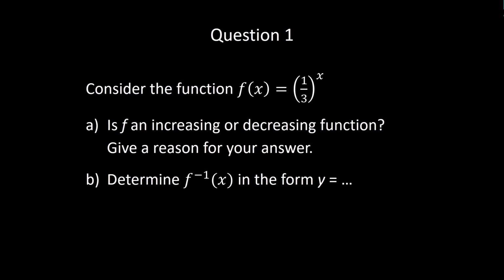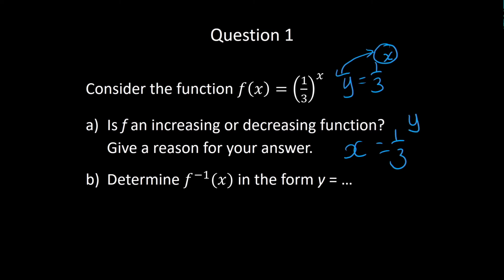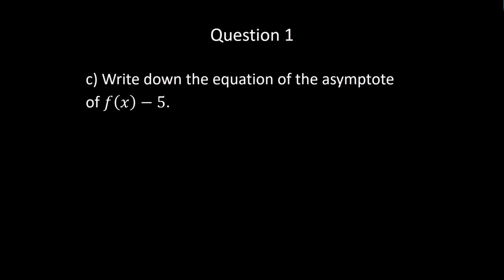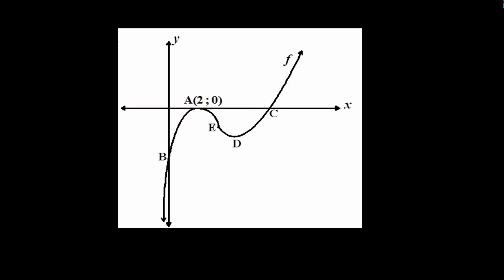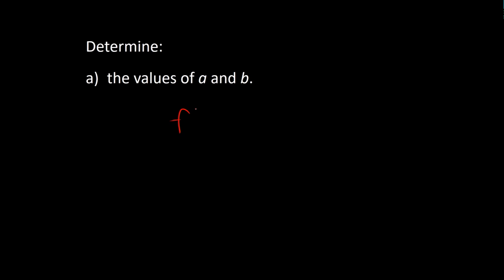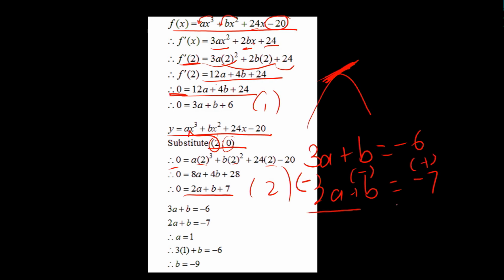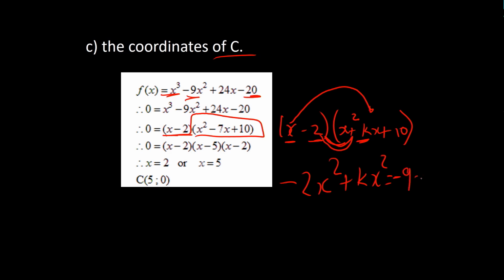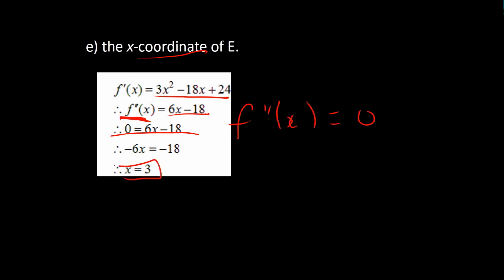Maths Gr12 Exam Consolidation Revision